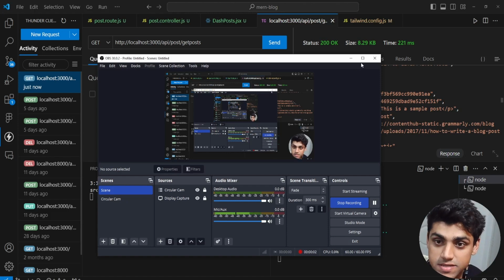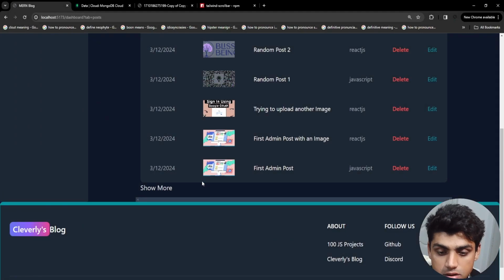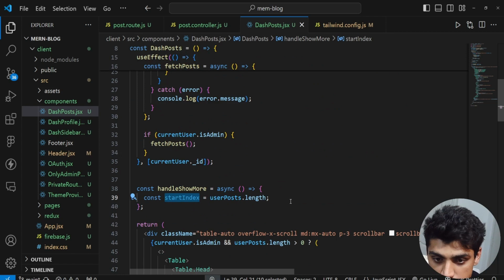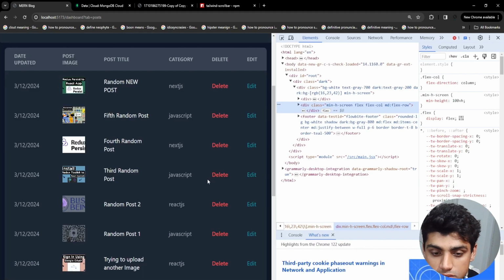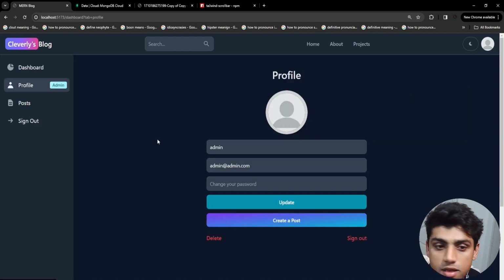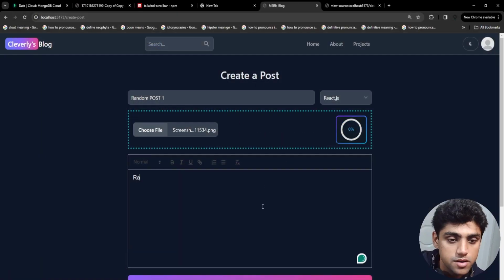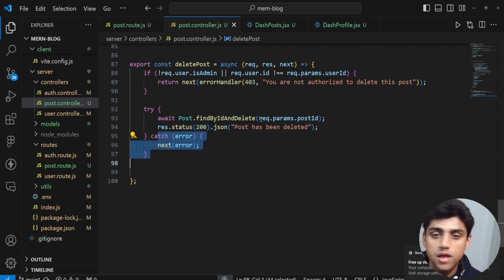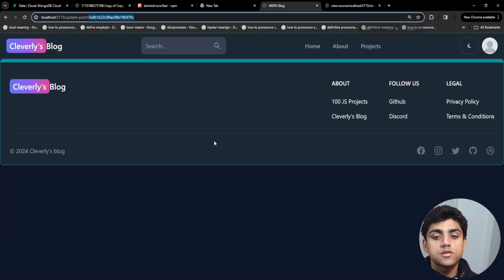Implementing Show More Pagination Feature in Existing MERN App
🔗Chapters:
00:00 Introduction
1:35 process